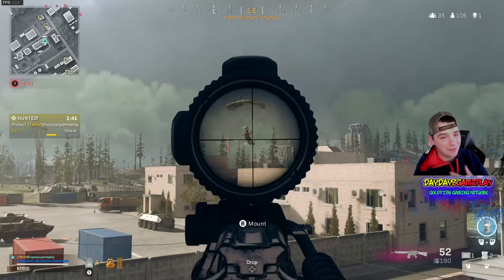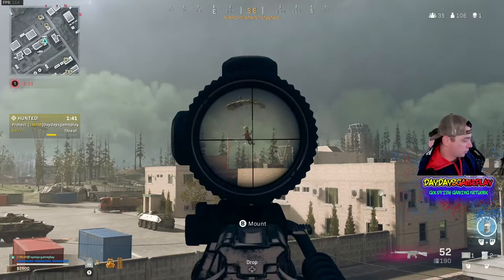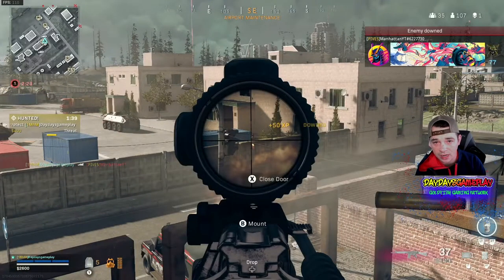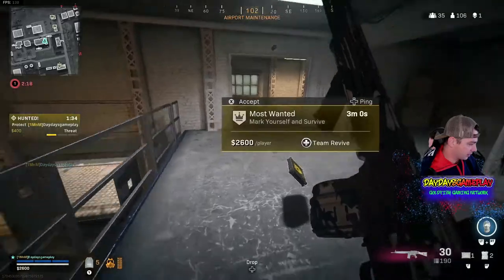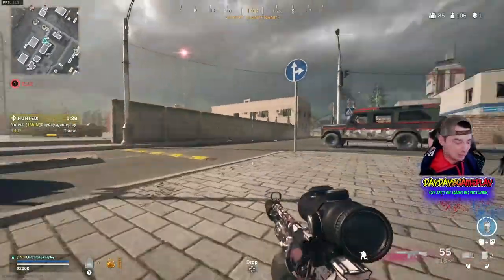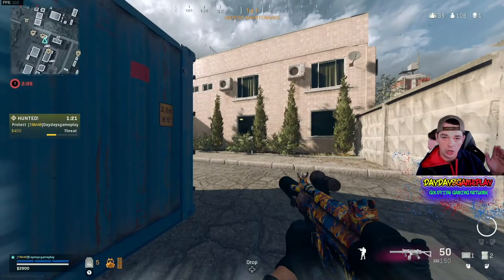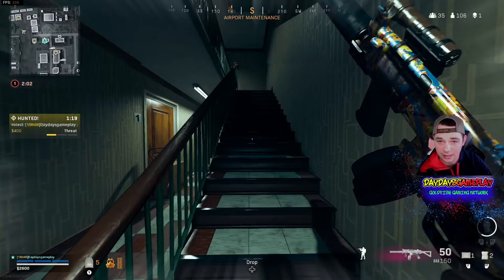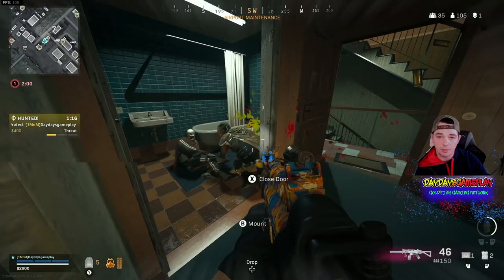Stop Look And Listen Warzone When To Push | Cold War Warzone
This video I coach you when to push teams in Warzone. This warzone tip will help bring high kills and more wins. Knowing when to rush a team in warzone is an important tool to have.